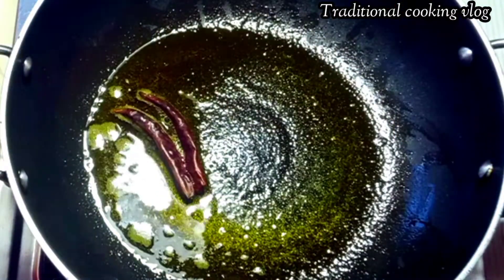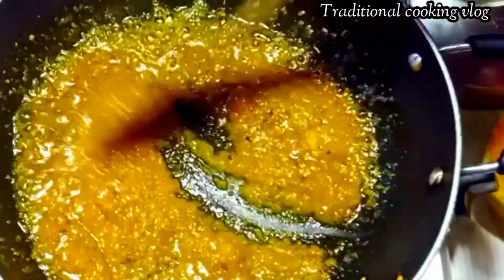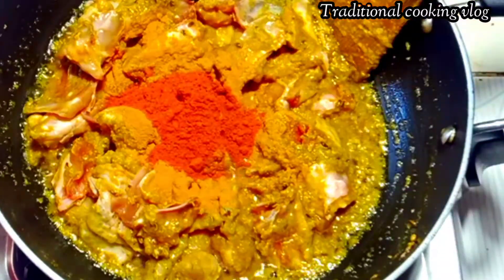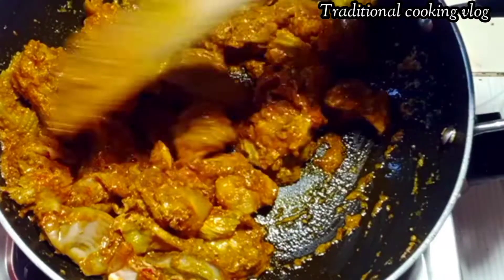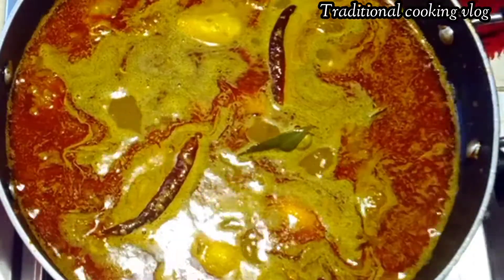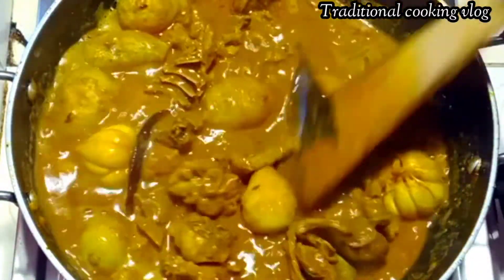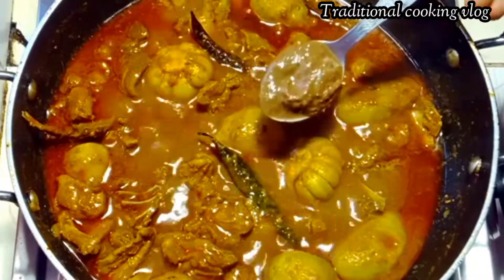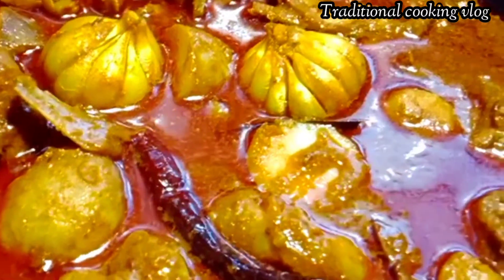কচু মুখি দিয়ে চিকেনের কি যে টেস্ট কি আর বলব না খেলে জানতে পারবে না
কচু মুখি দিয়ে চিকেনের কি যে টেস্ট কি আর বলব না খেলে জানতে পারবে না ‎@Traditional cooking vlog